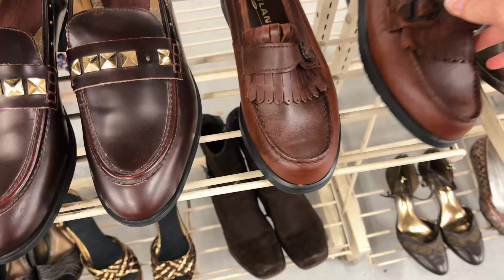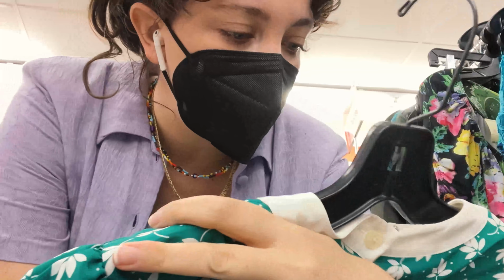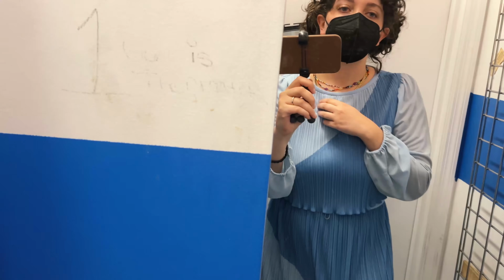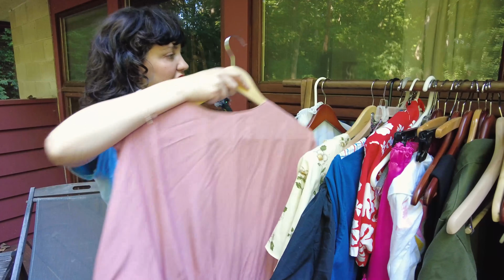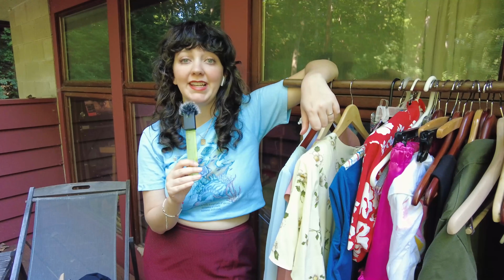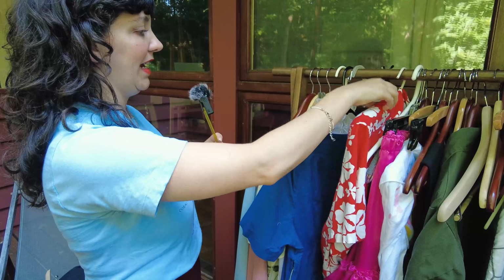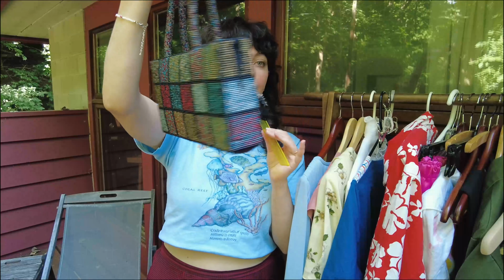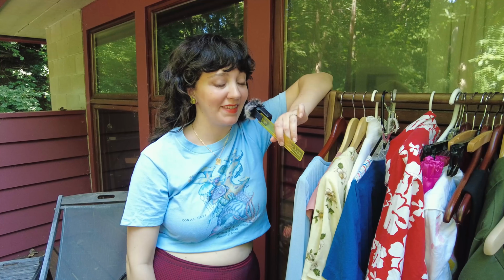Thrift with me! You won't believe the French designer dress I found..😱 thrifting try on haul & style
Haters will say it's click bait... but it ain't! I found someone's entire vintage dress collection and there are some BANGERS ✨

✉️ Let's work together! ✉️

*By using my code or links, you'll receive the designated discount and I'll receive a kickback as well! No pressure to use my codes at ALL!